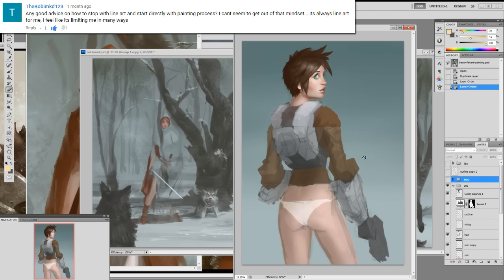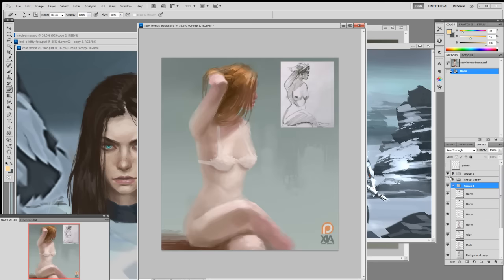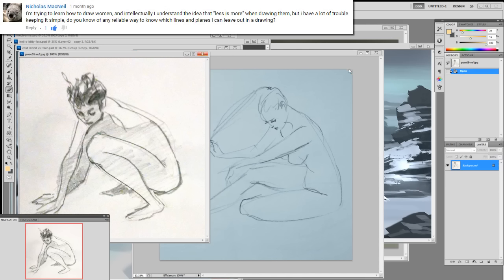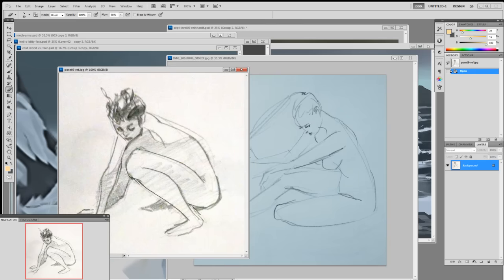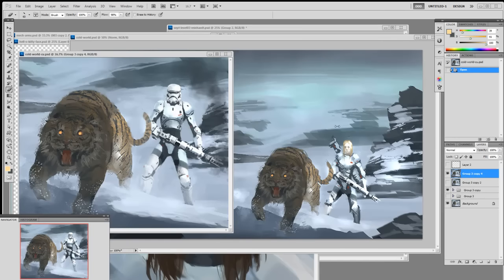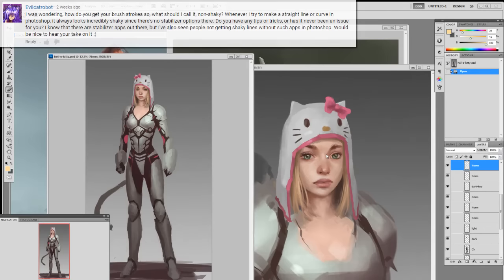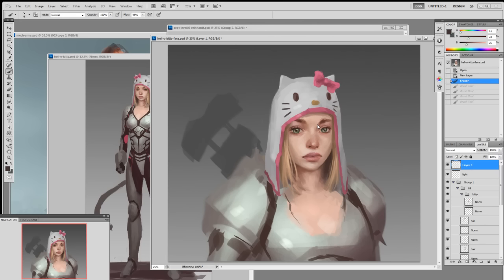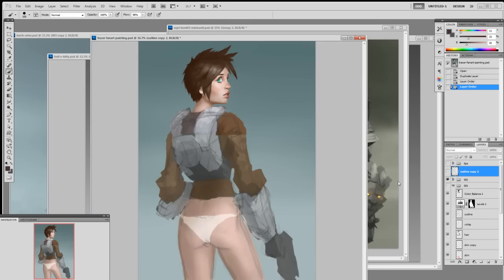How to simplify your drawing and painting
TheBobimkd123
Any good advice on how to stop with line art and start directly with painting process? I cant seem to get out of that mindset... its always line art for me, i feel like its limiting me in many ways?

Nicholas MacNeil
I'm trying to learn how to draw women, and intellectually I understand the idea that "less is more" when drawing them, but i have a lot of trouble keeping it simple, do you know of any reliable way to know which lines and planes i can leave out in a drawing??

Evilcatrobot
I was wondering, how do you get your brush strokes so, what should I call it, non-shaky? Whenever I try to make a straight line or curve in photoshop, it always looks incredibly shaky since there's no stabilizer options there. Do you have any tips or tricks, or has it never been an issue for you? I know that there are stabilizer apps out there, but I've also seen people not getting shaky lines without such apps in photoshop. Would be nice to hear your take on it :)?

ZloTip
How to quickly improve lineart? Should I emphasize on doing simple shapes or complete drawings??

jojo joseph
how can you get use to line art your work in digital??

Sam Reeves
Two questions: I find myself always using references. Should I try to break this dependence? Also, I tend to get stuck in sketching every tiny detail during the line drawing. How can I do to train myself to simplify??

hepzibah
Question: I live in a country where there is really no gaming or digital art scene (India). I want to be a digital artist, have the resources and time to make it happen. Is it possible for me to still have a digital art career and get clients from across the world in the future after building a portfolio? Are the clients dependent on the country I am from or can I expect clients from across the world? Please answer!?

I used
-pencil HB-3b
-Canson/Utretch sketchbook
-Sketchbook Pro